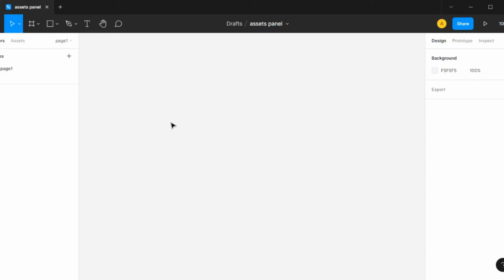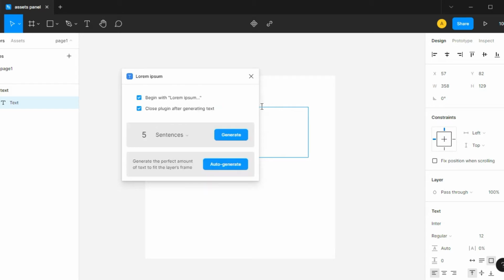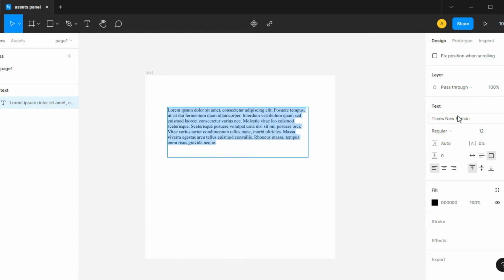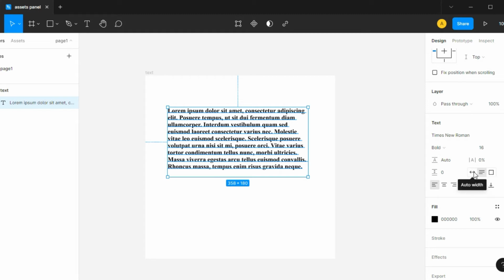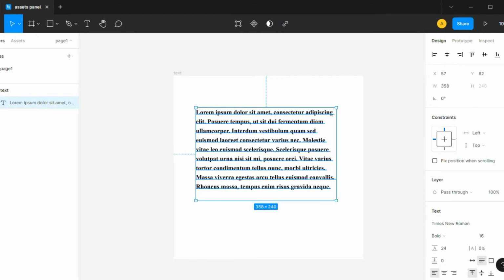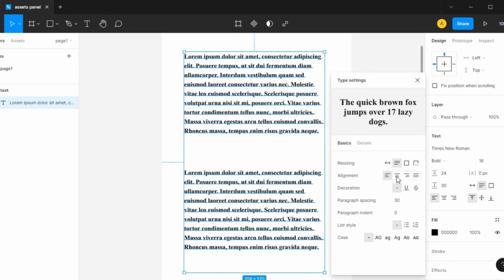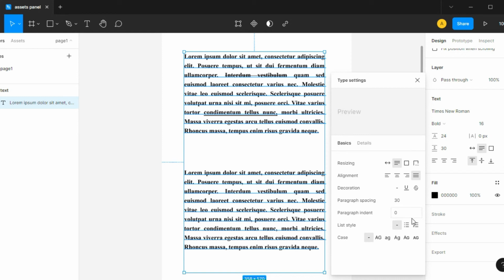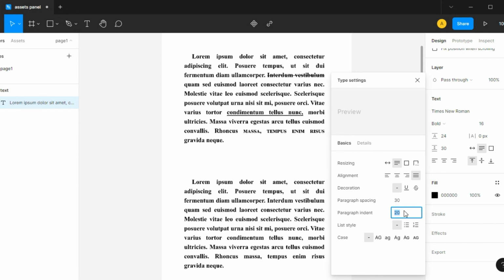How to use text tool / object in Figma?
This video teaches you about the text tool in Figma and what you can do with its help.